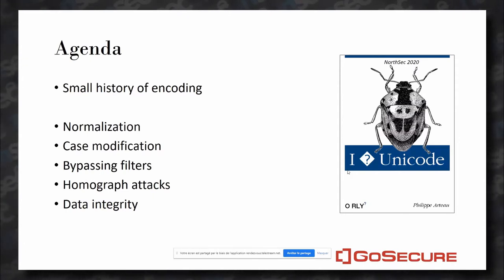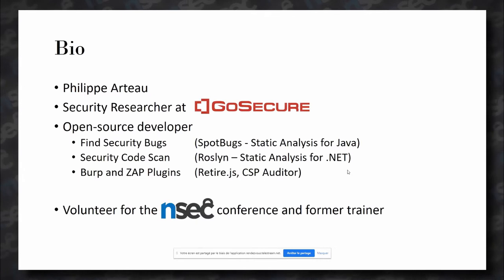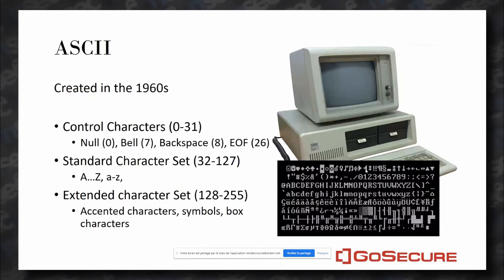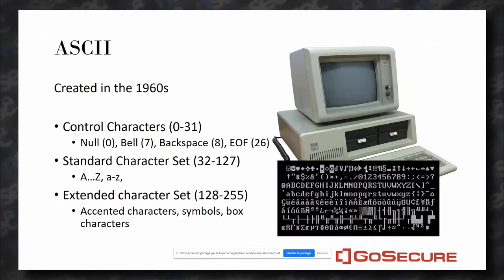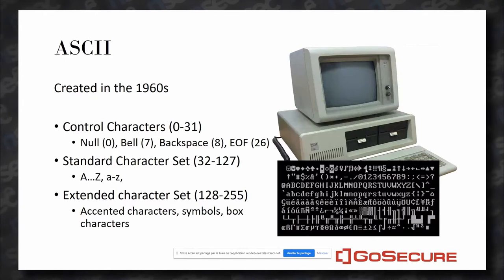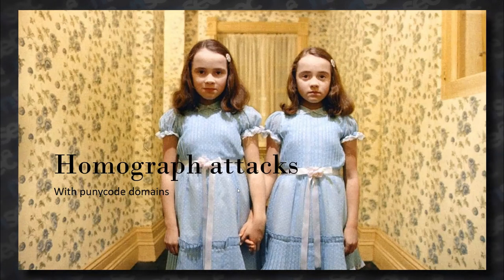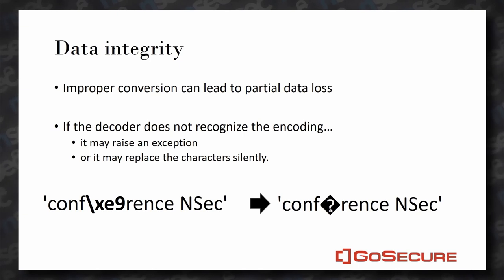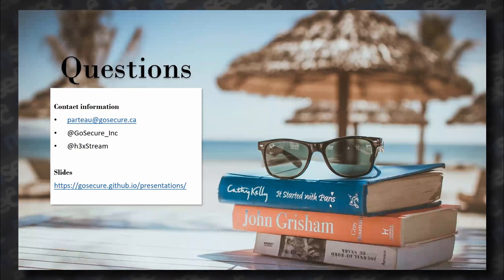NorthSec 2020 – Philippe Arteau – Unicode vulnerabilities that could byͥte you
Transformation of Unicode characters can lead to various side effects. In this talk, you will learn why normalization and capitalization can be misused and affect modern applications.

The number of Unicode code points has never stopped growing just like its integration in modern technologies. Web applications you have developed or used are likely to support input and output formatted in UTF-8 character encoding.

In this talk, you will learn about the security implications of encoding conversion. Normalizing a UTF-8 string to ASCII only character has numerous potential side effects. The latest research affecting Unicode will be summarized including the HostSplit and HostBond attacks. The HostSplit attack abuses minor characters conversion to trigger open redirect or Server-Side Request Forgery (SSRF). While HostBond is a risk affecting service provider giving subdomain to account created by users. Aside from normalization, uppercase and lowercase transformation can introduce vulnerability. Encoding can be used to circumvent security controls such as Web Application Firewalls. Punycode is the new representation to support domains with special characters outside of ASCII. This representation can be used to create visual confusion to end users.

While some issues were patched in major software, many risks remain or are likely to resurface. Get ready for a complete summary of everything security professionals should know about Unicode!

Philippe Arteau is a security researcher working for GoSecure. His research is focused on Web application security. His past work experience includes pentesting, secure code review and software development. He is the author of the widely used Java static analysis tool OWASP Find Security Bugs (FSB). He is also a contributor to the static analysis tool for .NET called Security Code Scan. He built many plugins for Burp and ZAP proxy tools: Retire.js, Reissue Request Scripter, CSP Auditor and many others. Philippe has presented at several conferences including Black Hat Arsenal, SecTor, AppSec USA, ATLSecCon, NorthSec, and 44CON.